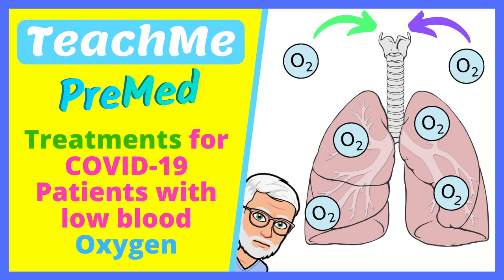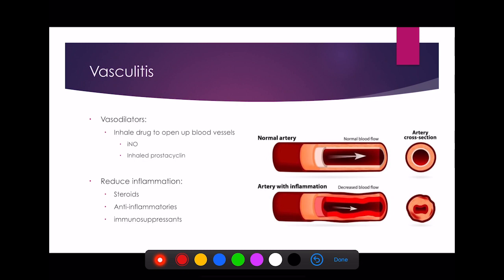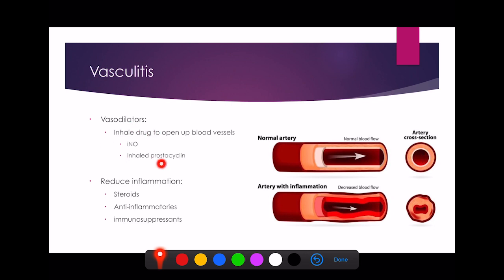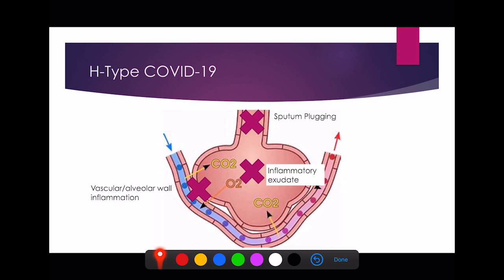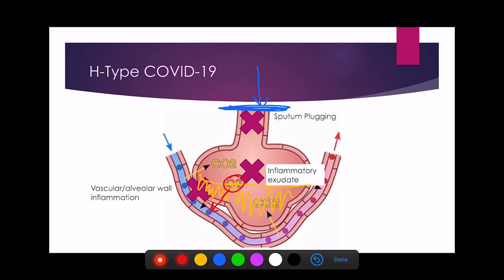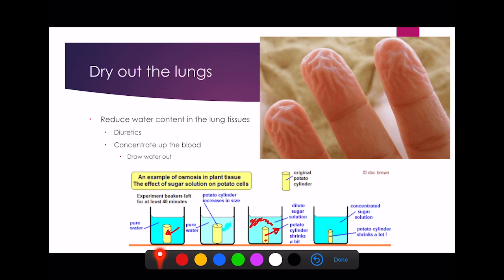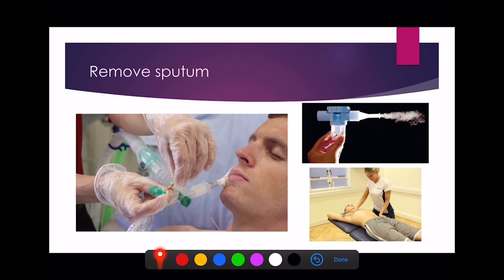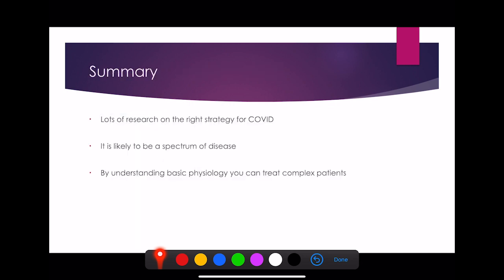Treatments for COVID-19 Patients requiring Oxygen | Medicine Taster Course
This video runs through possible treatment options for COVID-19 patients with low blood oxygen concentration. This discussion lecture will outline some of the current treatments used to help increase the oxygen gas exchange occurring at the alveoli.

The answers to the questions given in the previous lecture will be discussed in this video. If you have not seen the previous video, please click on this

If you have found this video helpful, please give it a 'Like', Subscribe to the TeachMe PreMed channel and don't forget to click on the notification bell so you know when more useful videos are released.